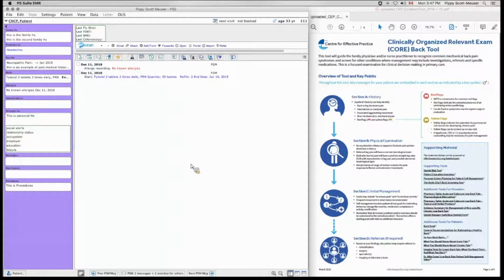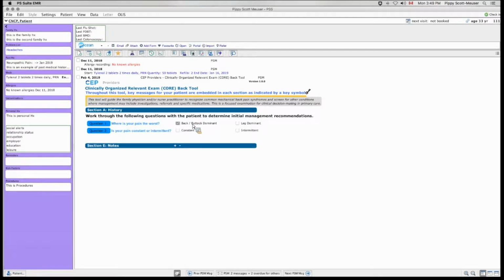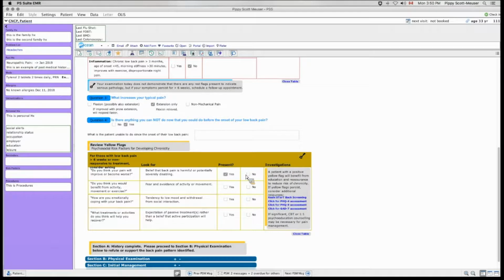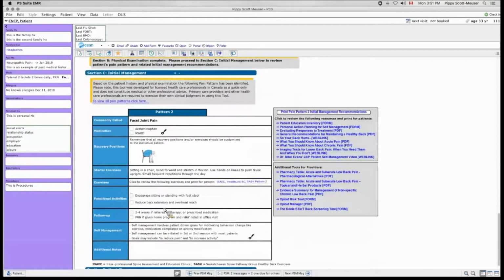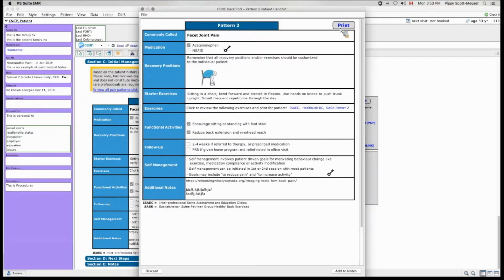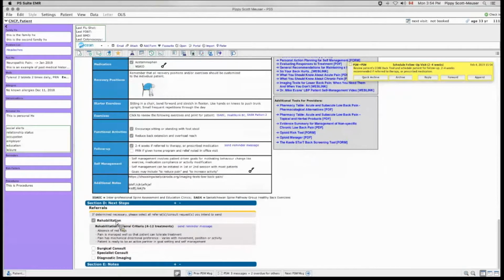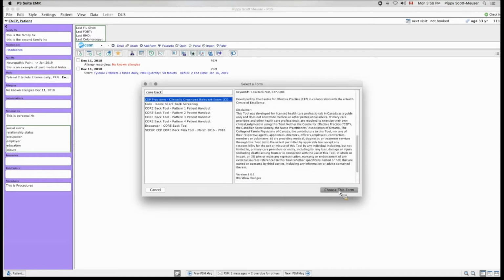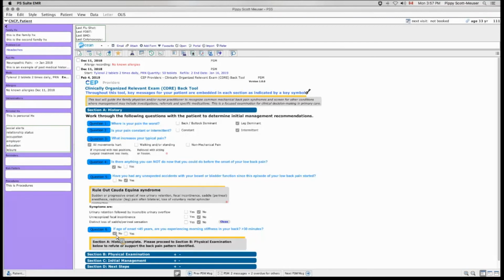Clinically Organized Relevant Exam (CORE) Back Tool |EMR-Integrated Toolkit Demonstration